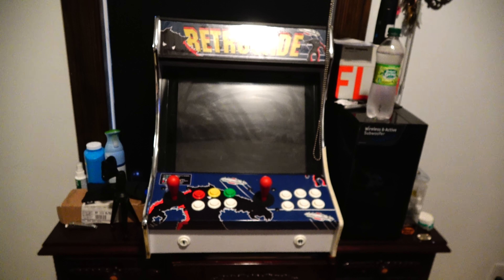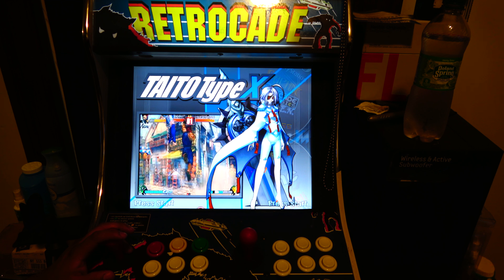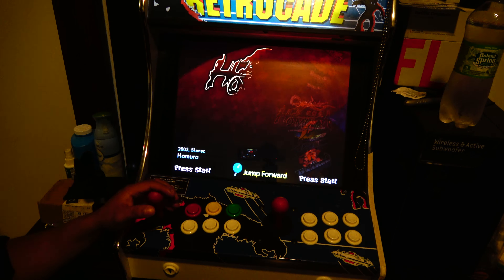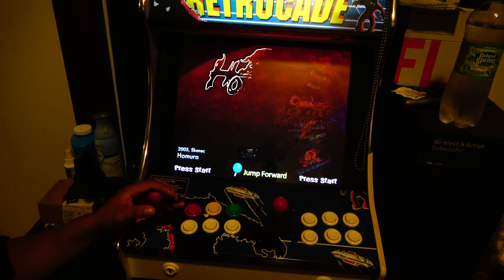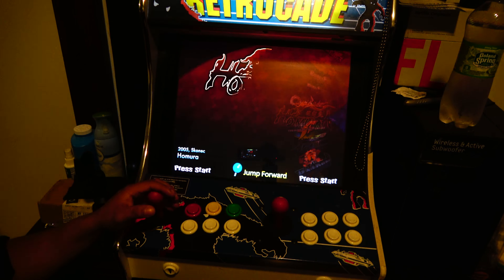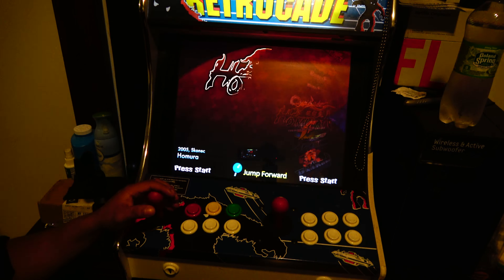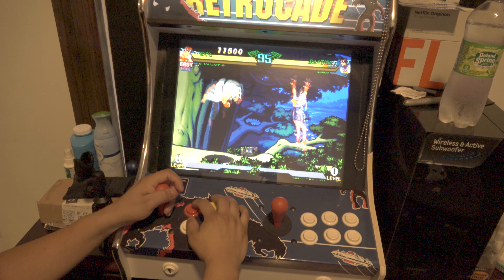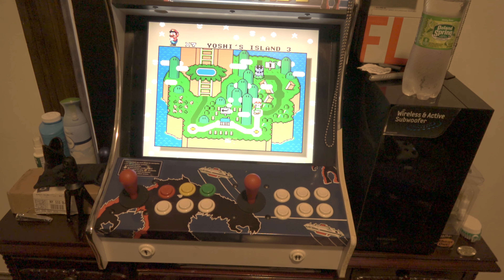Offerup: Retrocade For Sell